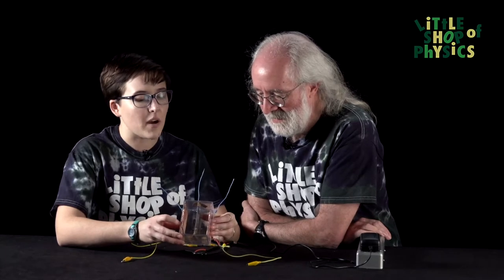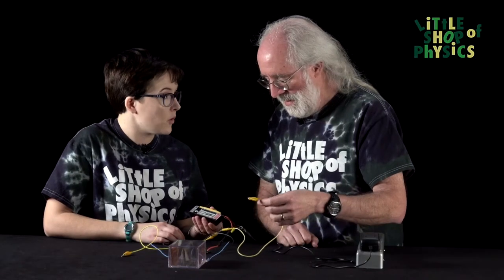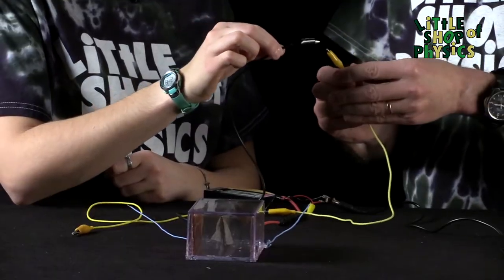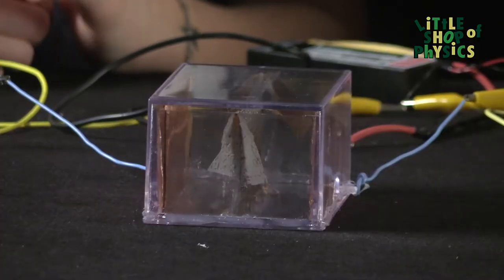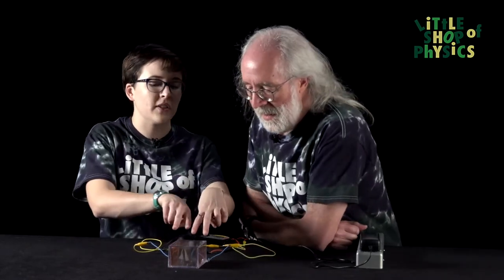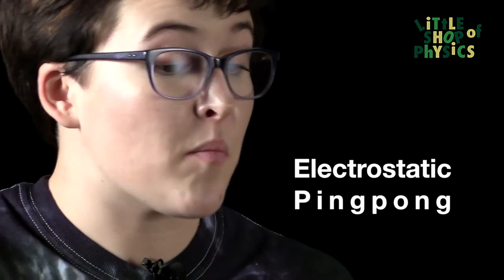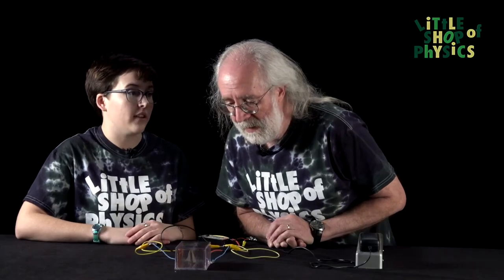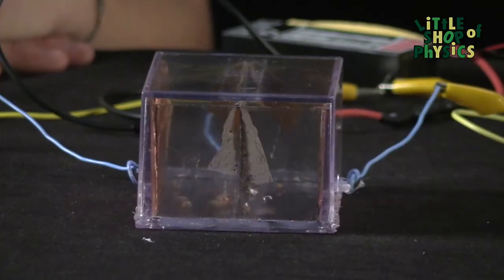Get You Science On: Electrostatic Ping Pong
Check out this experiment that uses a high voltage power supply to make small metal balls bounce back and forth.

This experiment uses a 1.5 kV power supply to create a strong electric field between copper plates a metal mesh. The initially neutral aluminum balls are attracted to the positively-charged mesh in the middle. Once they touch the mesh, they pick up positive charge and are repelled by the mesh towards the outer copper plates. When they touch the plates, the balls become discharged and are attracted back to the mesh in the middle.
Charge is transferred from the black wire to the red wire aluminum balls moving back and forth rather than by a spark!

We used a 1.5 kV (1500-volt) power supply from an old laser. Please do not touch the red "hot" end! The setup is fairly simple; we connected the red wire to the metal mesh and the black wire to copper plates, and made small balls of aluminum foil, and everything was placed in a small plastic. However it took a lot of trial and error to get the spacing tuned so that everything worked!